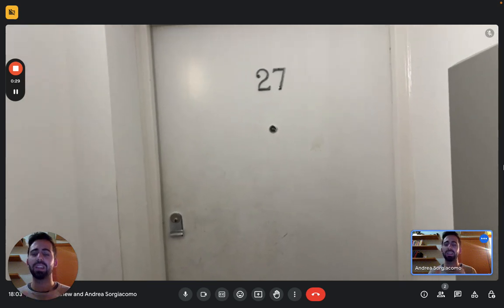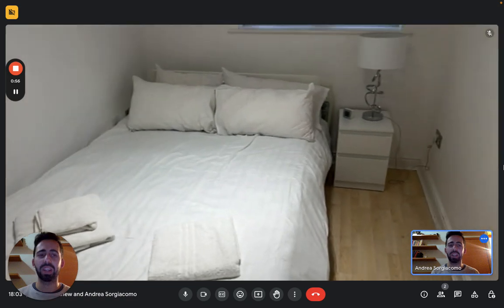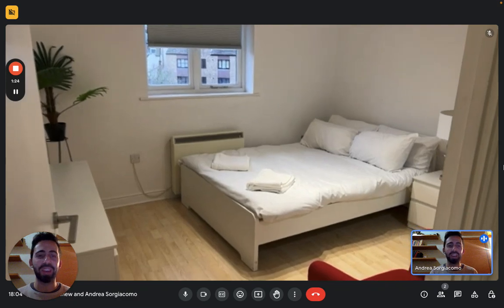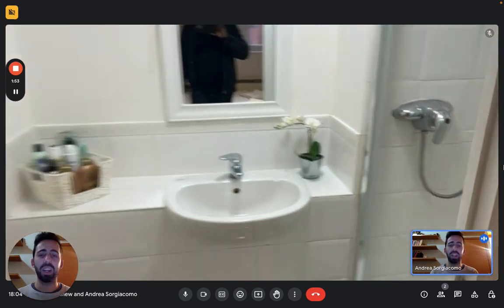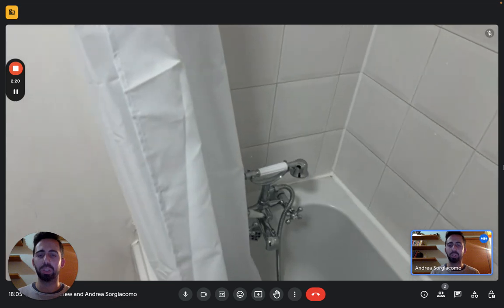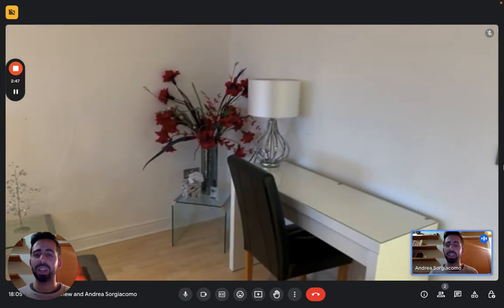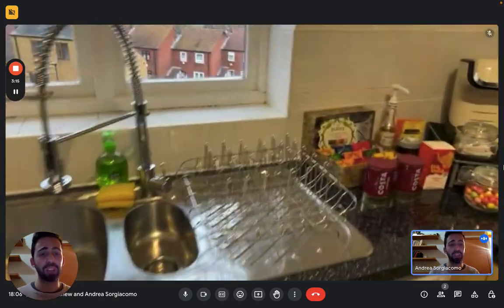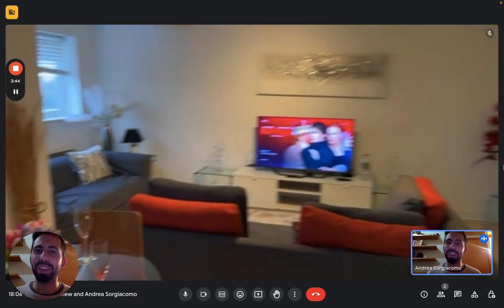Whole 2 bedrooms apartment in London - Spotahome (ref 1223621)